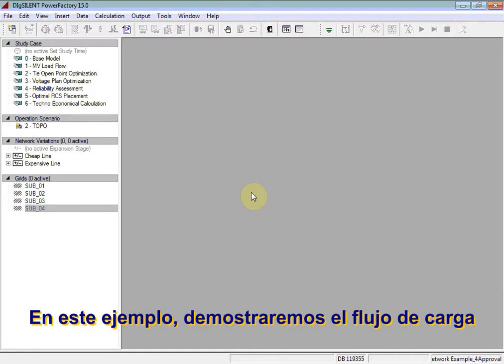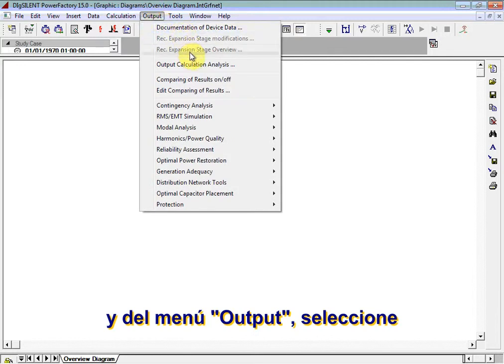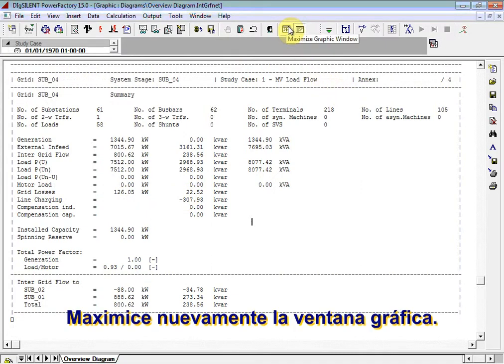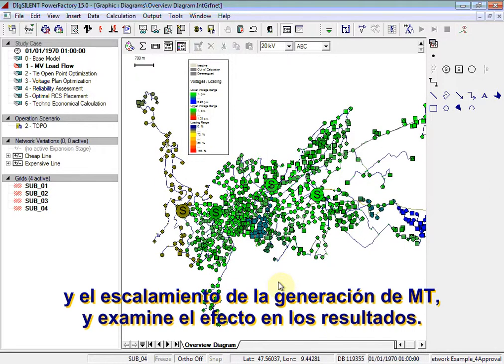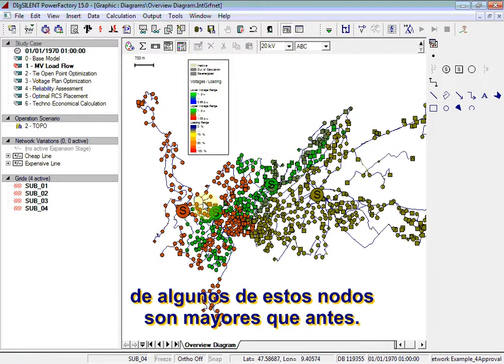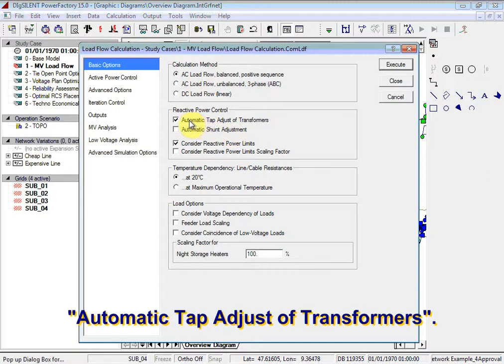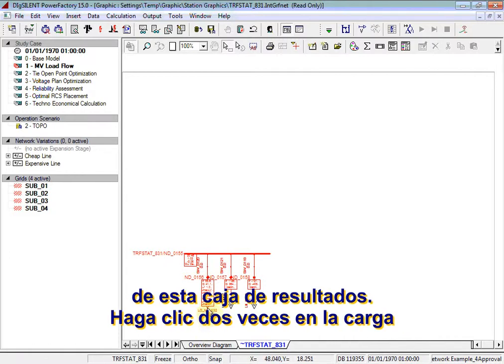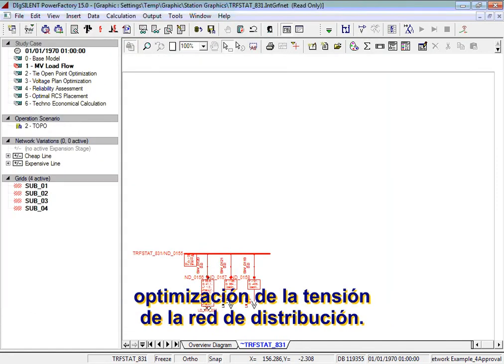Tutorial: MV Load Flow - Distribución MT de PowerFactory DIgSILENT Subtitulado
Parte 2 de 7: MV 1 - MV Load Flow (Flujo de Carga MT)
Video de DIgSILENT PowerFactory Subtitulado